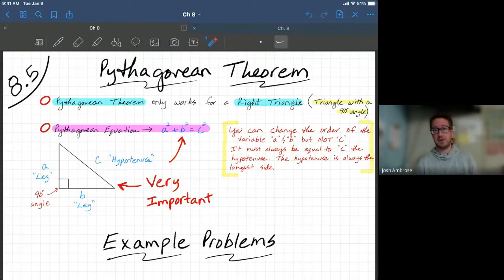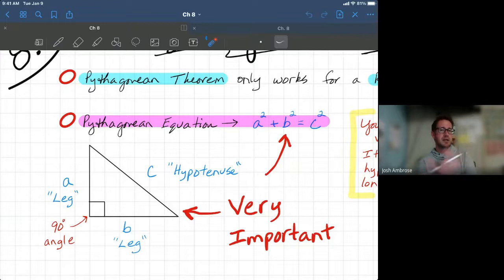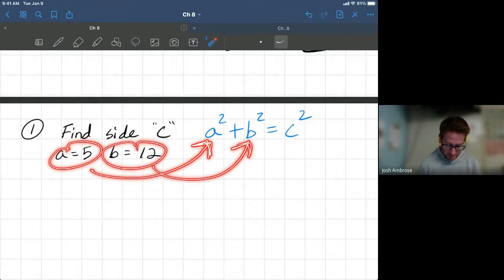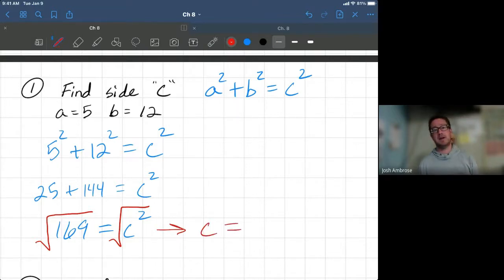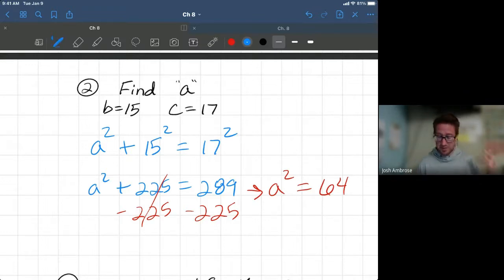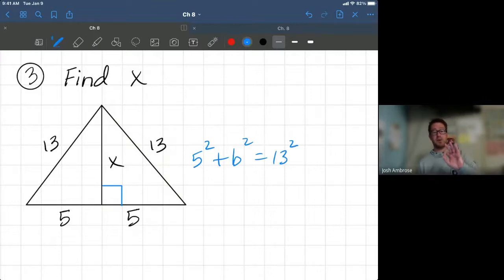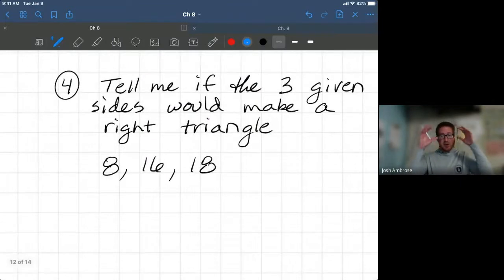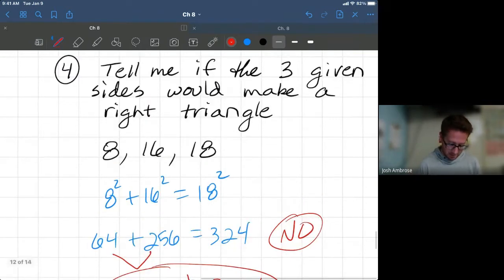ALG. 1---8.5--NOTES AND EXAMPLES